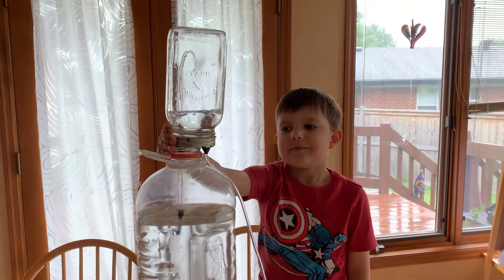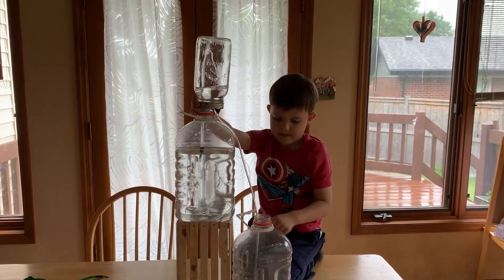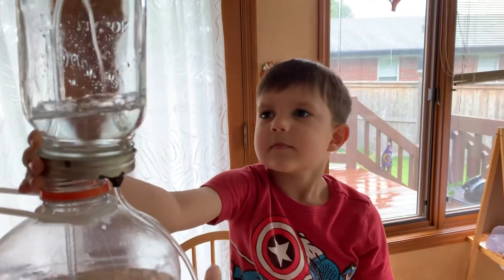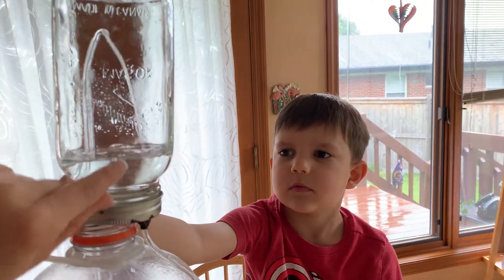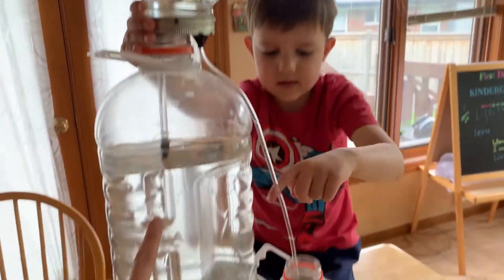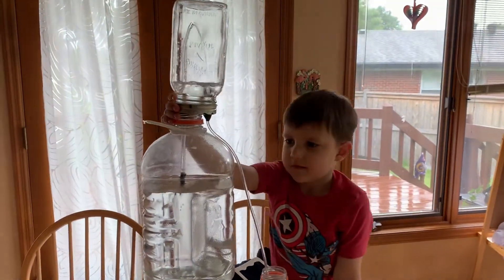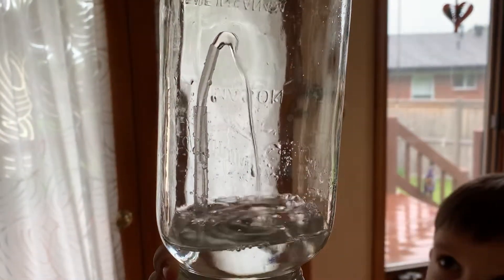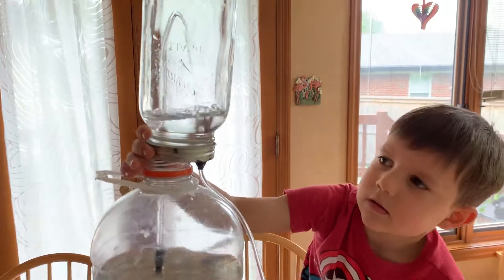Heron’s Fountain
Check out this simple gravity-powered fountain. We made ours from Gatorade bottles and a Mason jar.